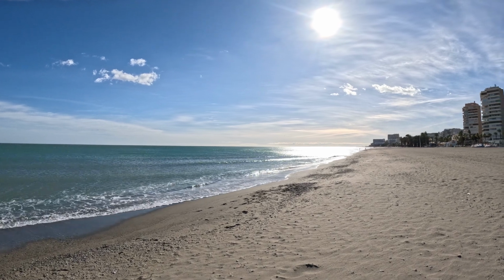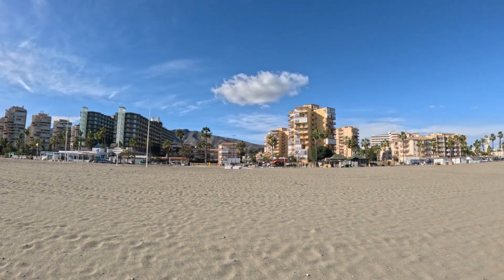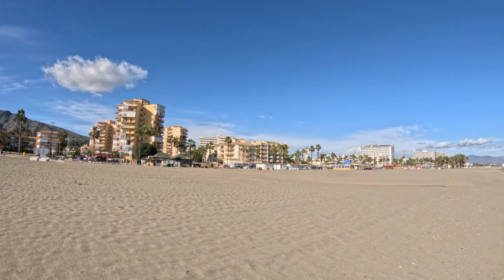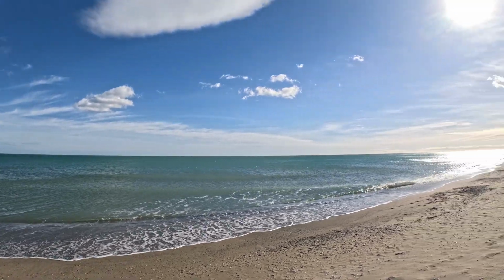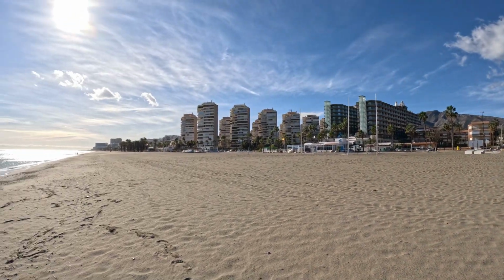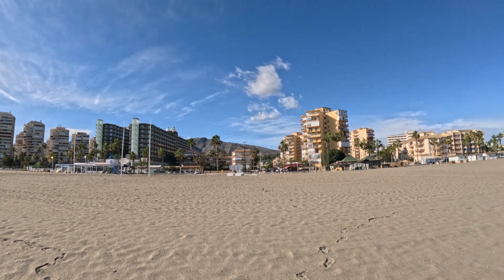Beach Adventures in Torremolinos in December 2023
Beach Adventures with Kris continue from Malaga to Torremolinos!
This is the 2nd episode from this small yet beautiful resort town Torremolinos, just south of Malaga!
The beach was very empty on this Friday afternoon on a sunny and warm December day! Enjoy the footage and the perfect sea view with sounds of the waves and the wind over the sand.

Adventure: Torremolinos 2023
Episode: #002
Day: 1
Date: 8 December 2023
Outdoor Temp: 18°C
Location:  Playamar, Torremolinos
Sea: Mediterranean Sea
Camera: GoPro Hero11 Black
Setting: Video Linear (Speed Up 1x; 2x) + Google Earth
Edited in: CapCut